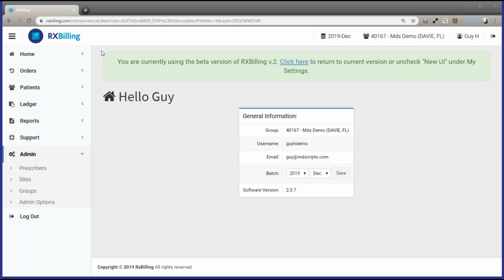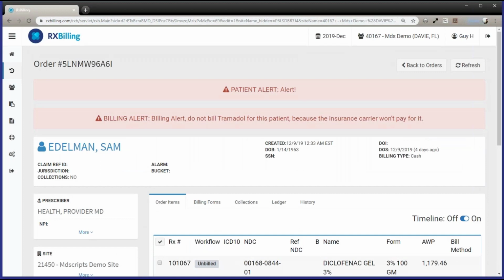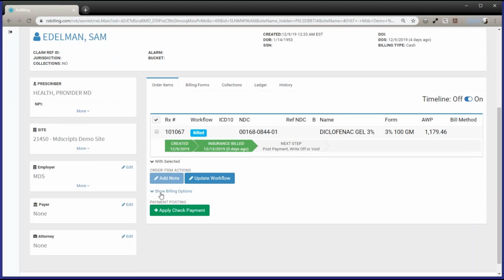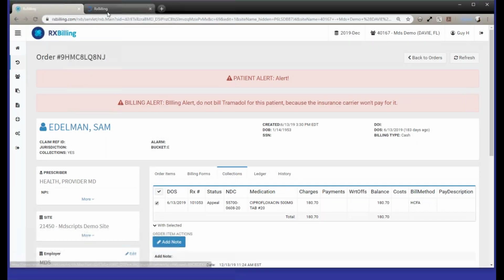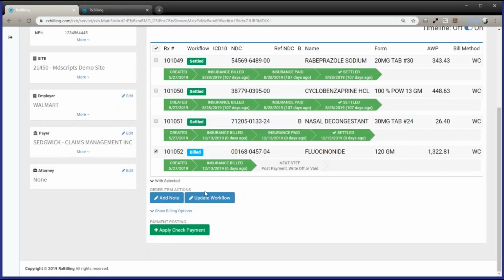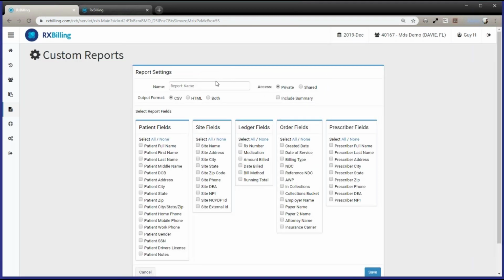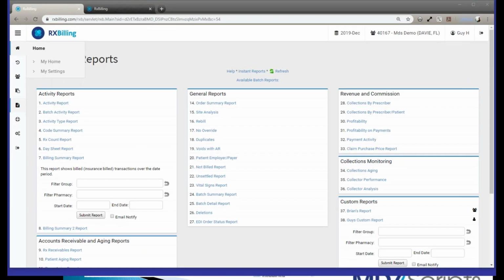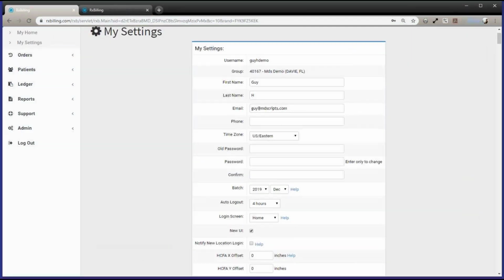RXB2 Introduction Webinar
This webinar gives an introduction to the new RXBilling and shows major updates, new features, and new user interface.